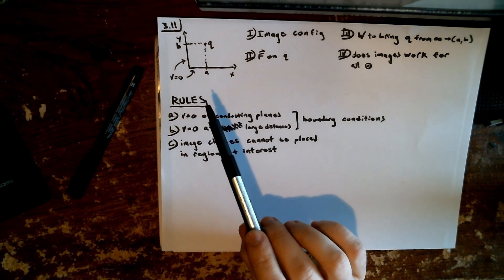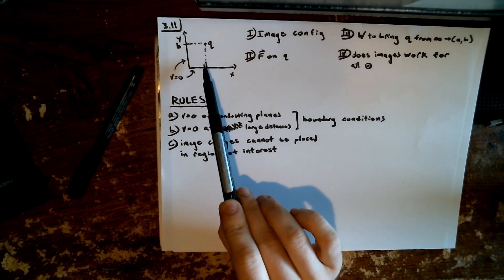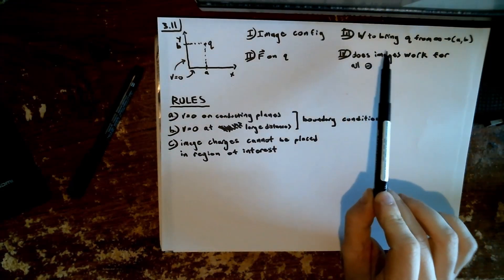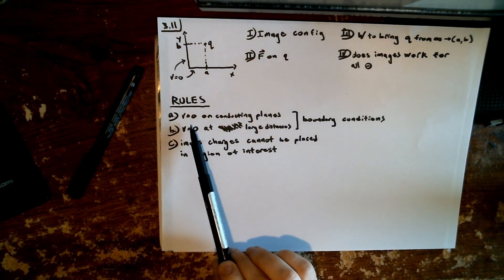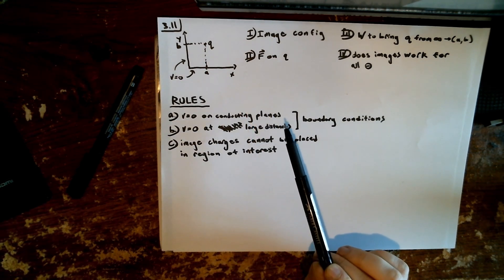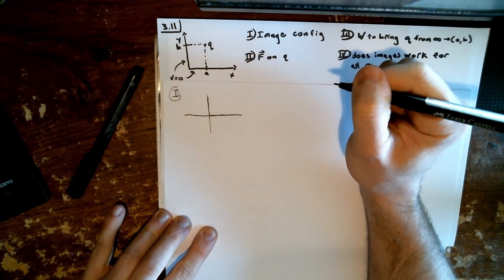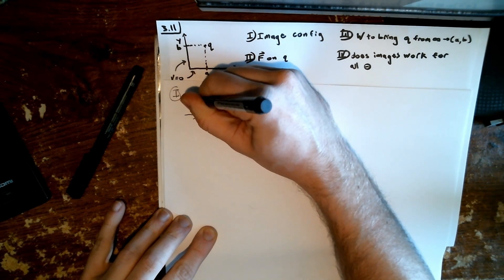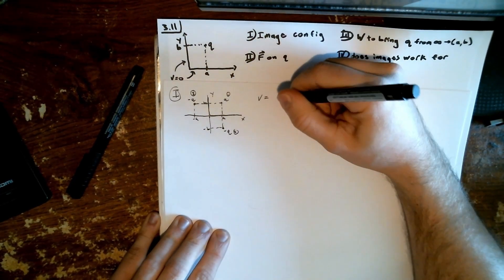Griffith E&M Problem 3.11 Solution (By Sean Hostetter)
David Griffith Introduction to Electrodynamics 4th edition
Solution to E&M Problems by Cal Poly Pomona Physics Students